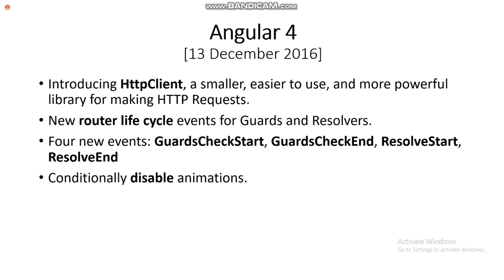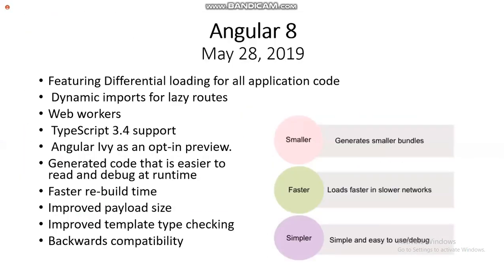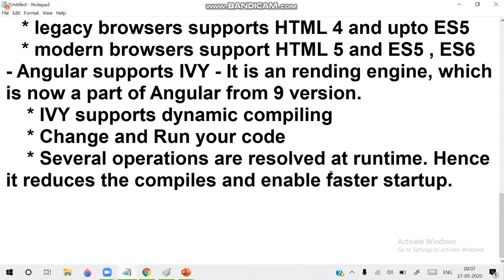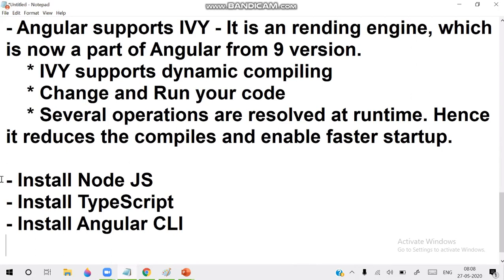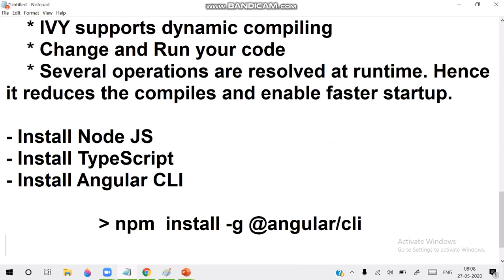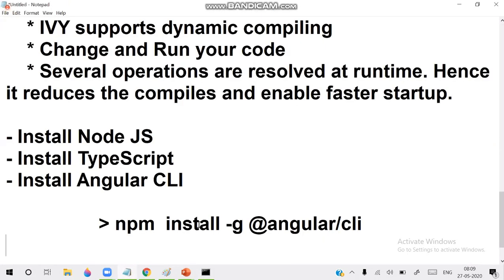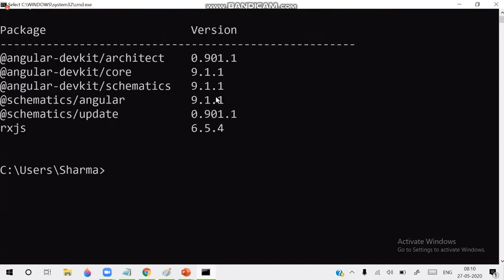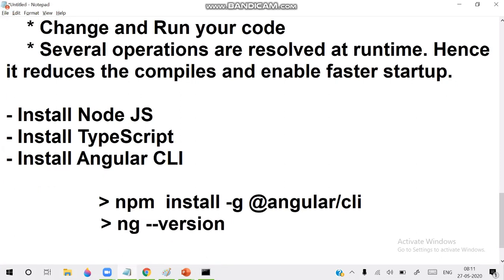What is Angular..176..How you create a project in angular.